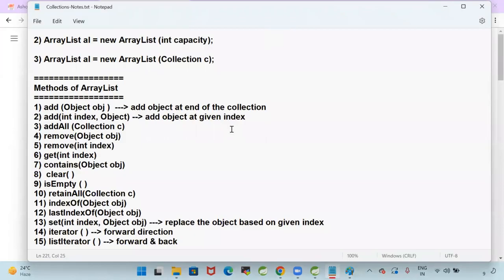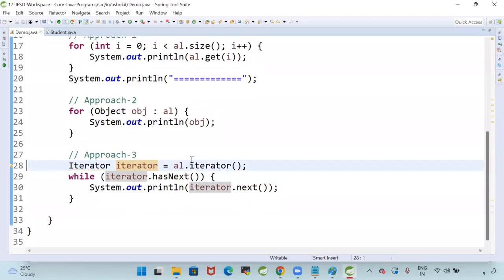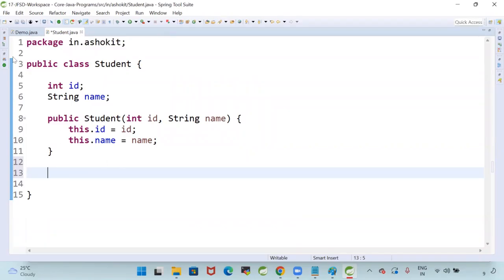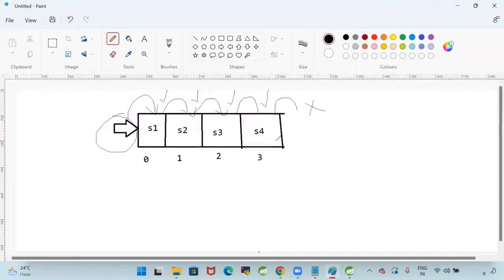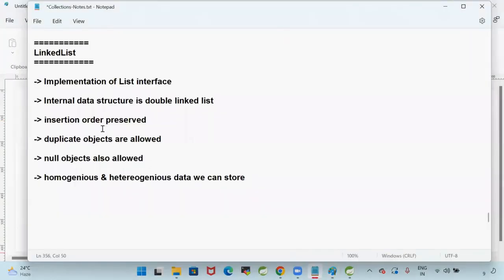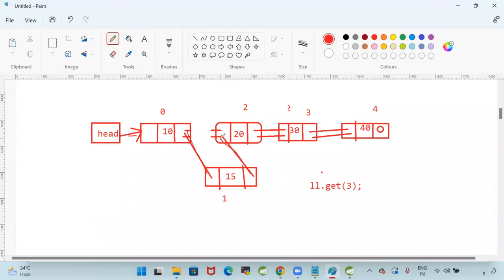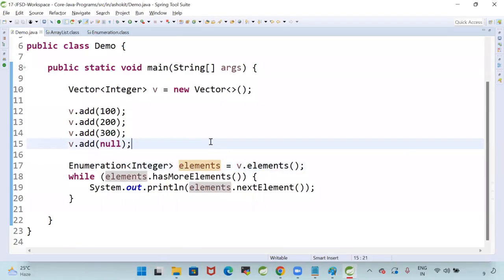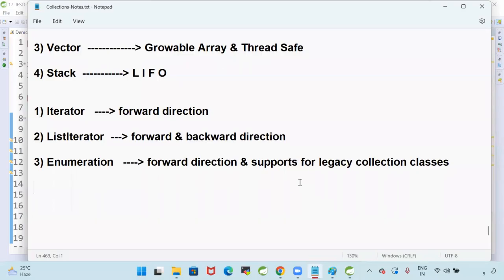CORE JAVA Session 69